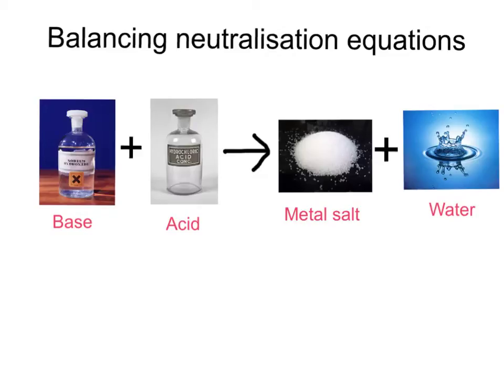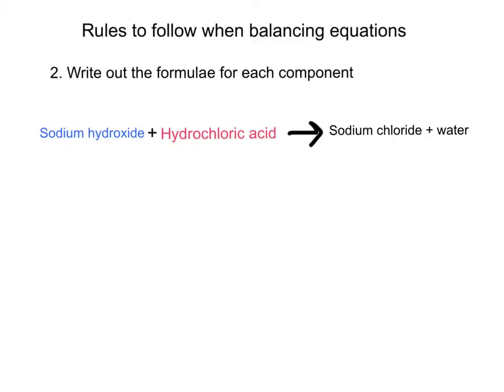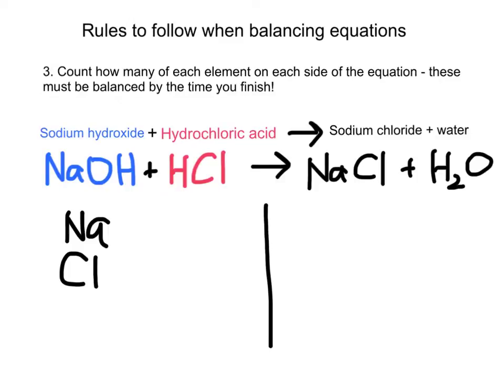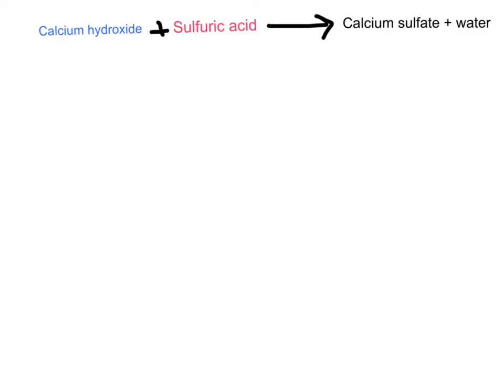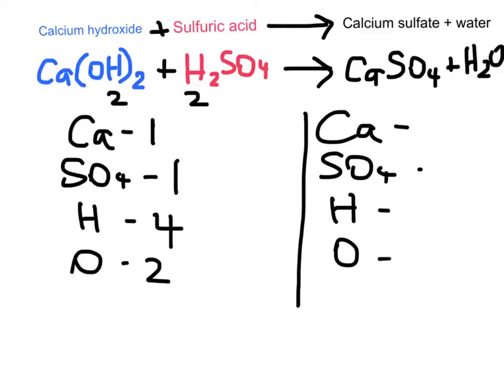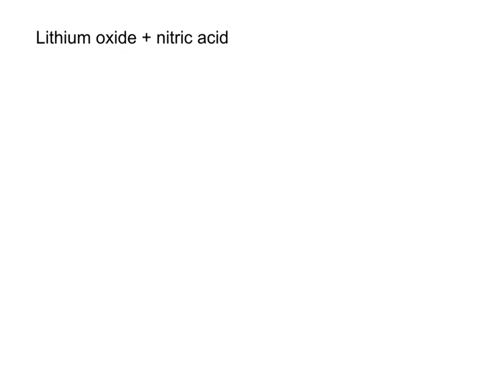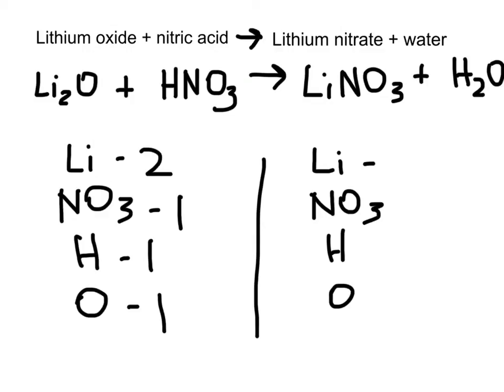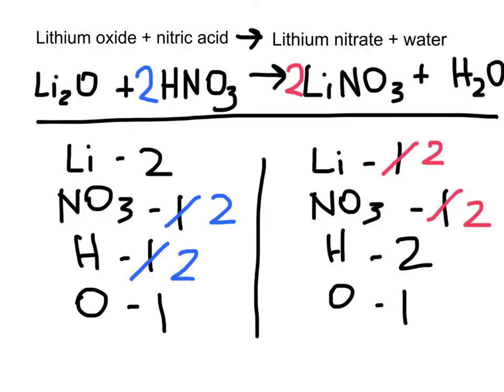balancing neutralisation equations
Steps for balancing neutralisation reaction equations using oxides and hydroxides